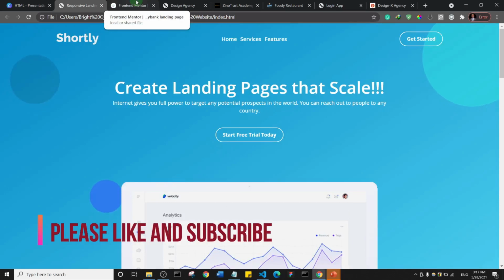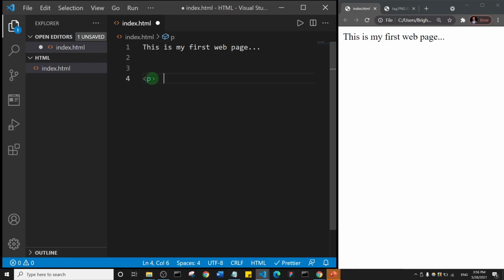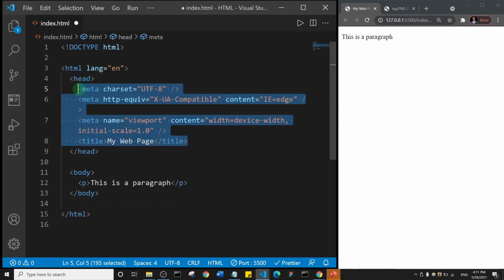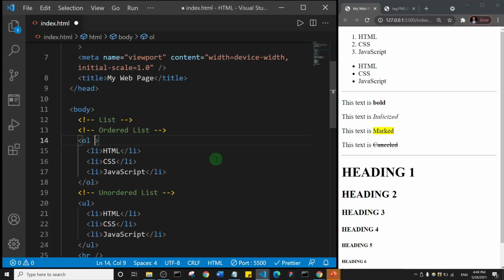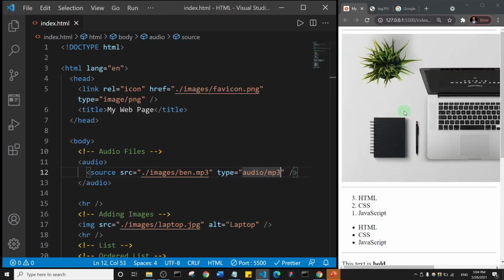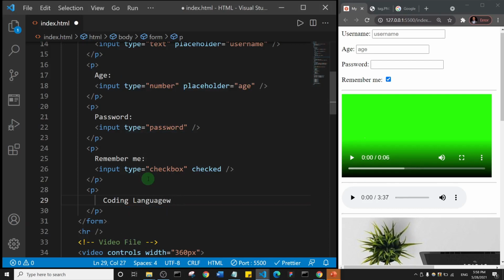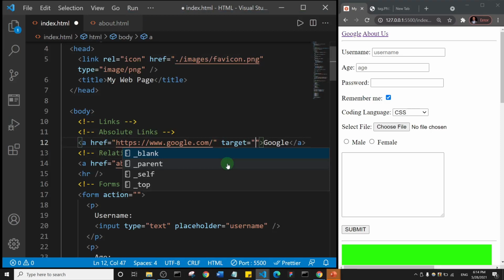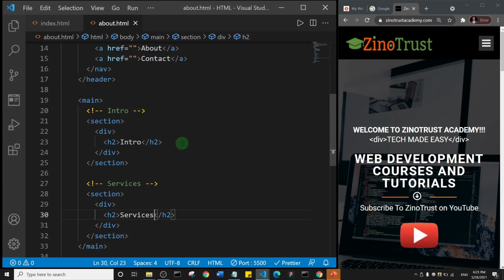HTML Crash Course For Beginners: Learn HTML [2021]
Learn HTML as the first step to your web development career.